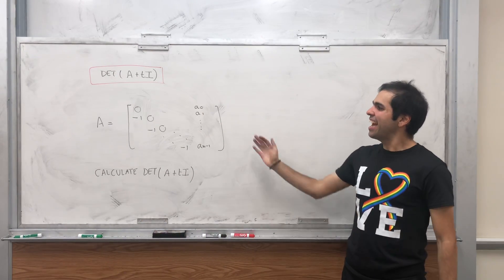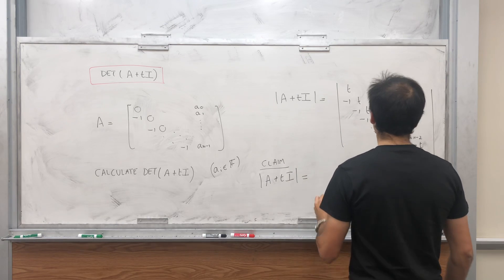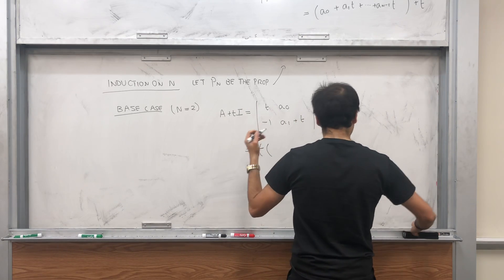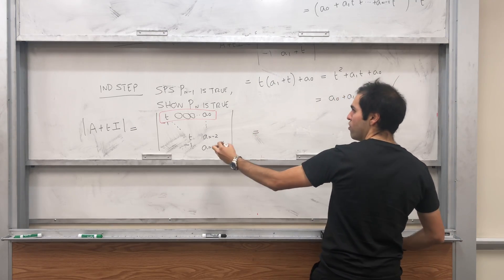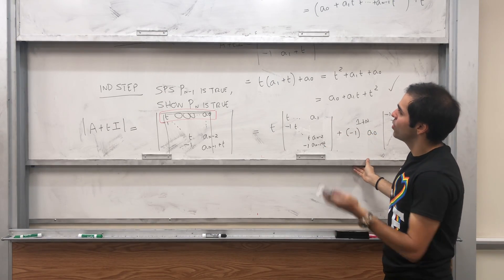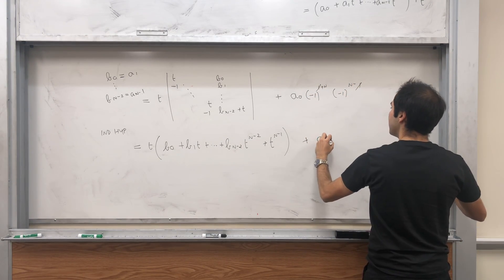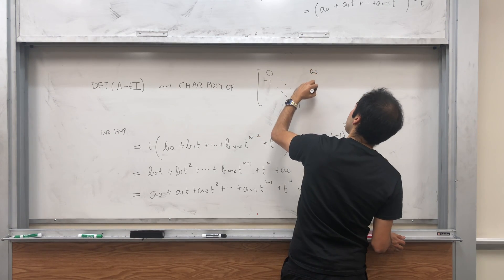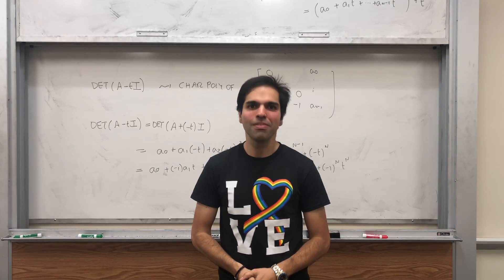Neat determinant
In this video, I calculate the determinant of an ugly matrix with a super neat result! This matrix is useful for example in the proof of the Cayley-Hamilton theorem (see link below). Enjoy!